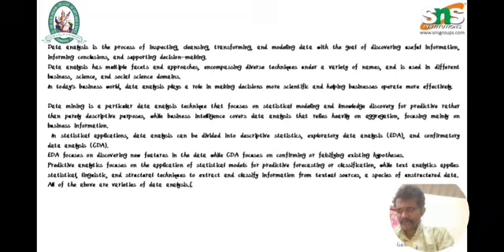Data Analytics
Key aspects of data analytics:
Data Collection:
Gathering data from various sources, including databases, social media, sensors, and more.
Data Cleaning:
Preparing data by identifying and addressing errors, inconsistencies, and missing values.
Data Transformation:
Converting data into a usable format for analysis, such as standardizing units, aggregating data, and creating new variables.
Data Analysis:
Applying various analytical techniques to explore data, identify patterns, and uncover relationships.
Data Interpretation:
Drawing conclusions and making inferences based on the analysis results.
Decision-Making:
Using the insights from data analytics to inform strategic and operational decisions.